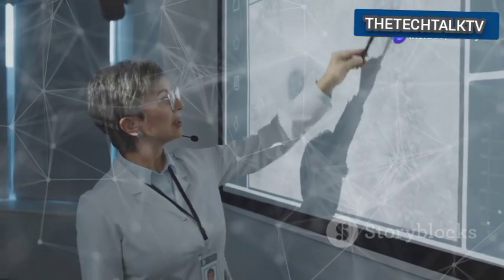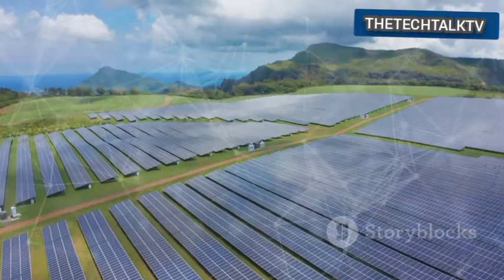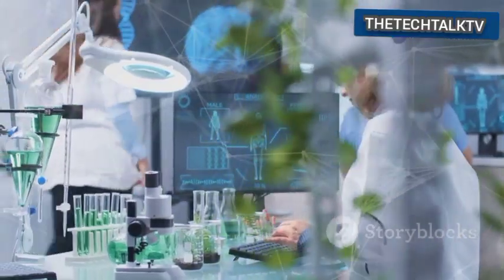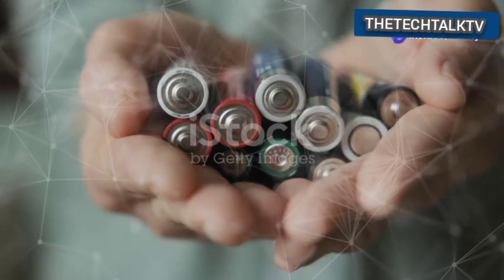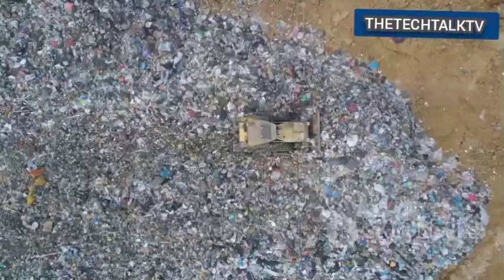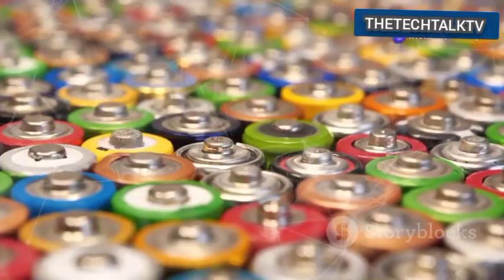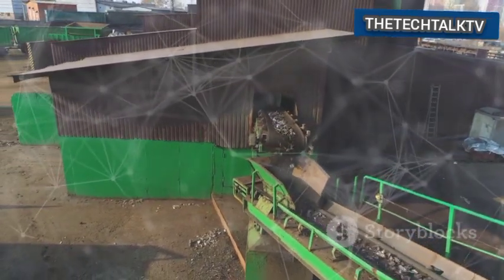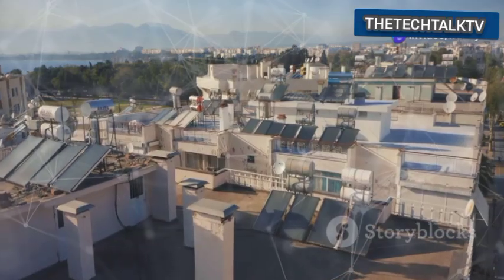Austria Just Invented Plantable Batteries That Produce Clean Fuel | The end of lithium batteries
Discover Austria's groundbreaking innovation in sustainable energy with our latest video on plantable batteries! 🌱🔋 Learn how scientists at the Technical University of Vienna are turning toxic battery waste into renewable methane, potentially revolutionizing energy production and recycling practices. This isn't just about reducing waste; it's about transforming it into clean fuel that can power industries and vehicles!

Join us as we explore the science behind this incredible technology, its environmental impact, and how it positions Austria in the global green energy race. Don't miss out on the tech news updates at the end!

OUTLINE:

00:00:00 A New Hope
00:01:16 How Science Makes Green Batteries Work
00:02:32 Throwing Away Old Batteries
00:03:42 Austria's Idea vs. The World's Green Plans
00:04:54 What Plantable Batteries Can Do
00:05:55 Powering Tomorrow